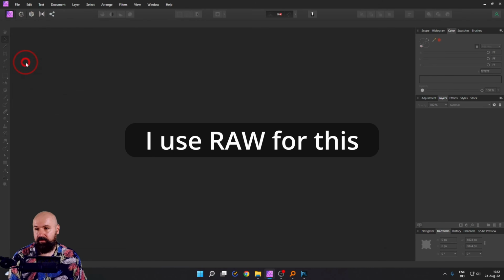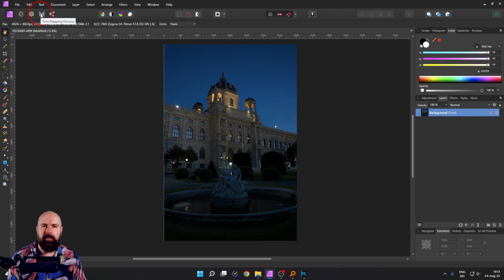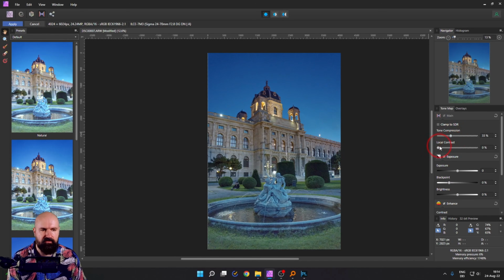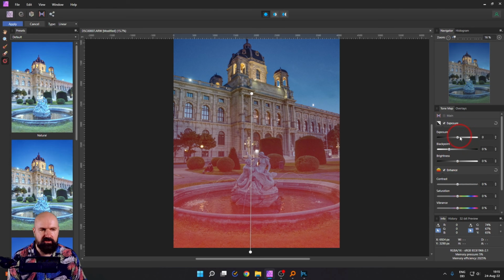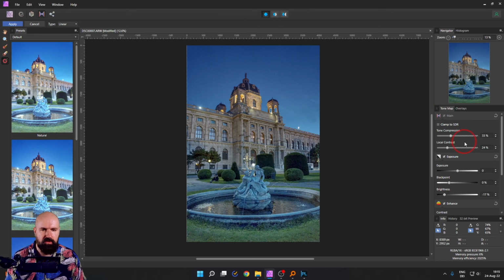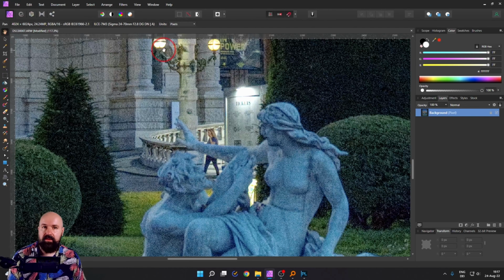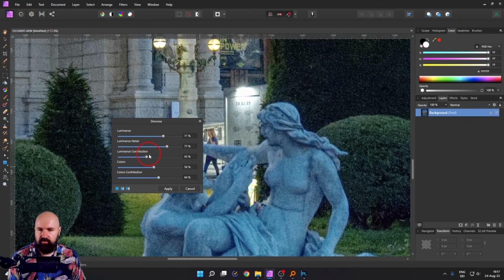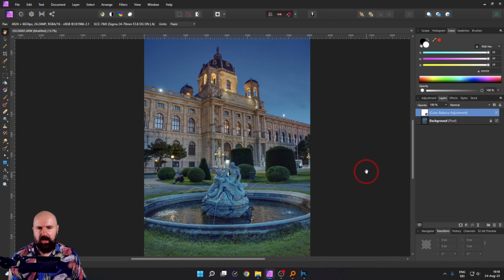HDR with ONE Photo - Affinity Photo Tutorial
How to create a HDR with just ONE Photo in Affinity Photo